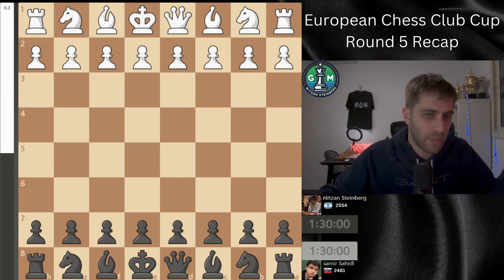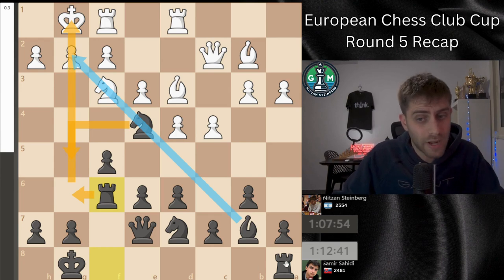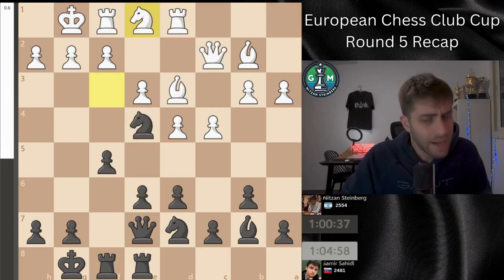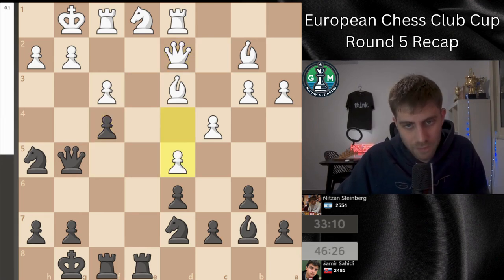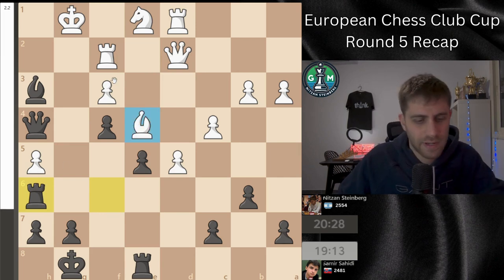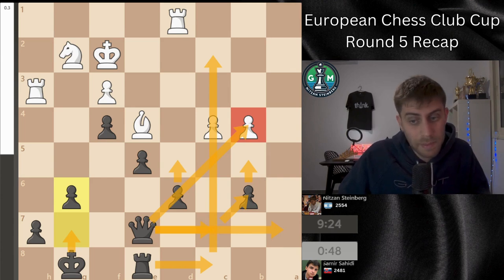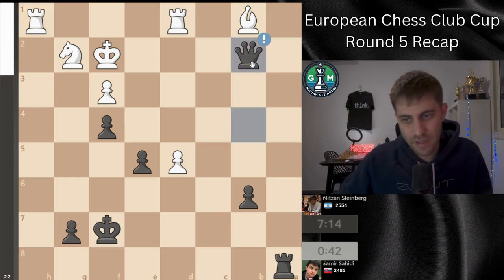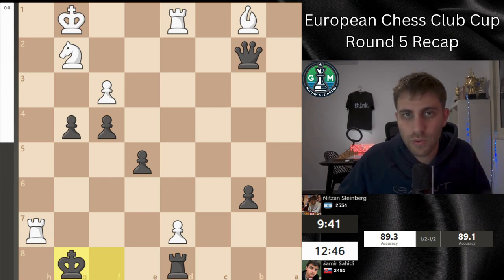Blunders & Comebacks! European Chess Club Cup Round 5 Recap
Round 5 brought a thrilling match as I took on a Slovak IM with the black pieces. The game was intense, packed with attack and counterattack, mistakes, and unexpected twists. Take a guess on the result, then watch to find out if I could pull off the win in this action-filled game!